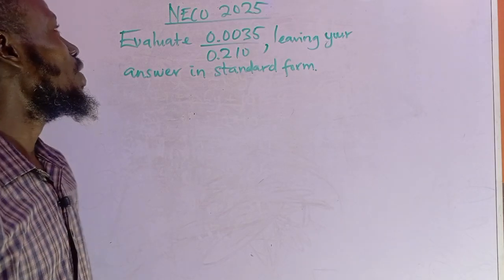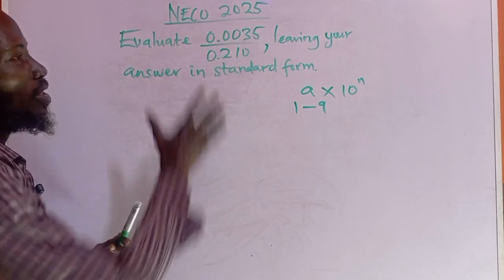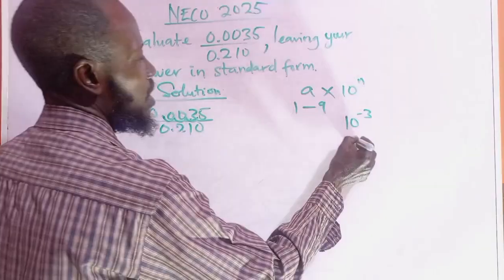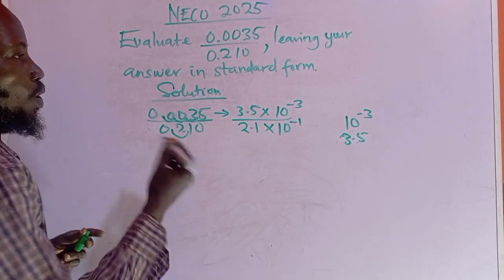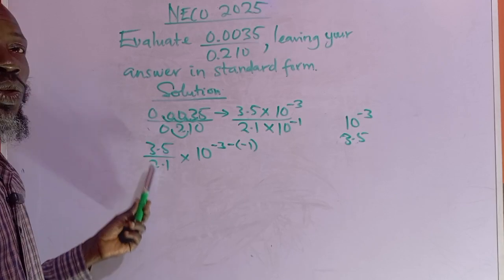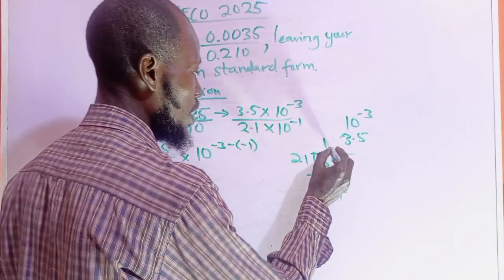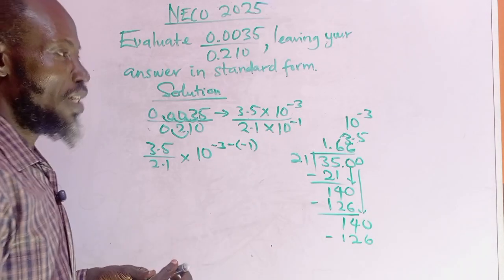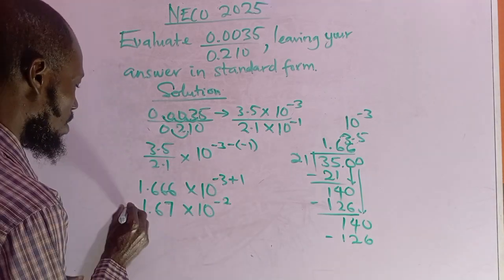NECO 2025 Mathematics Tutorial | Standard Form and Division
In this NECO 2025 Mathematics tutorial, I break down how to solve the decimal division problem 0.0035 ÷ 0.210 and express the final answer in standard form.

This is a common area where many students lose easy marks!

🧮 You’ll learn:

How to divide decimals correctly

What standard form means (a × 10ⁿ)

How to write answers properly in NECO exams

💡 Perfect for:

SSS3 students preparing for NECO, WAEC

BECE exam candidates

Anyone struggling with decimals and standard form